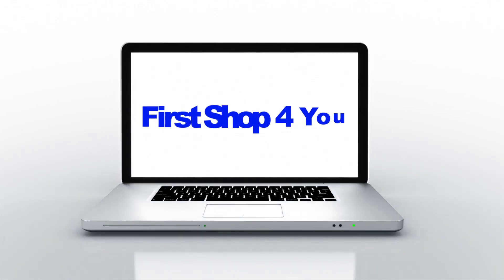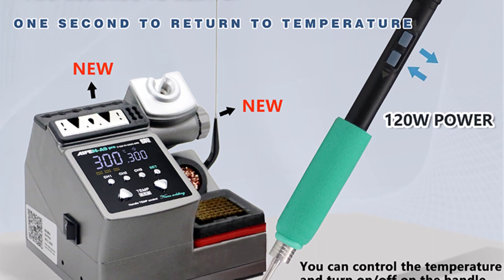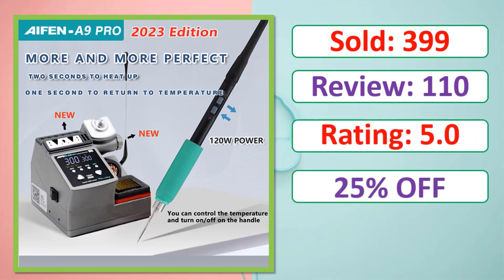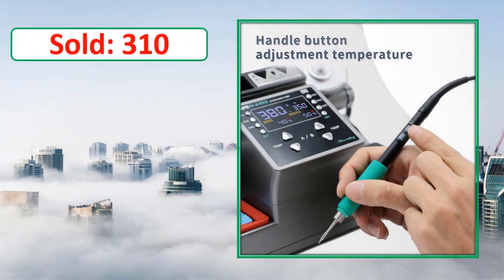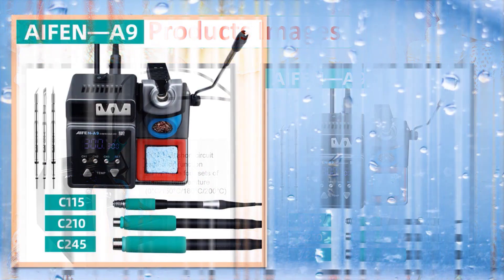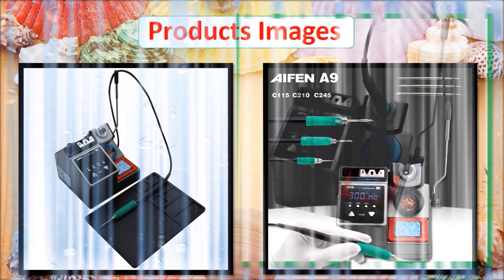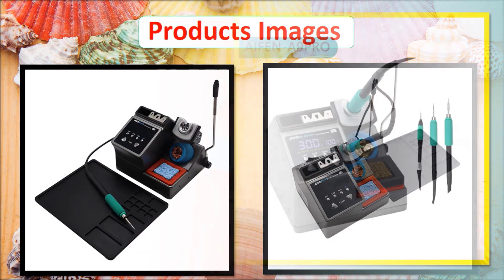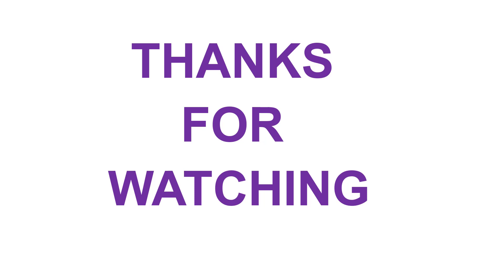Top 5 Best Soldering Station In 2023 | AIFEN A9PRO Soldering Station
Looking for the Best Soldering Station, In this video I have compiled a list of the top 5 Soldering Station in the market. Check Link For Full Product Information.

5. AIFEN A9PRO Soldering Station Compatible jbc Soldering Iron Tip 210/245/115 Handle Control Temperature Welding Rework Station

4. AIFEN A902 Soldering Station JBC C115 C210 C245 Double Station Welding Rework Station

3. AIFEN-A9 Lead-Free Soldering Station

2. AIFEN-A9 Lead-Free Soldering Station

1. AIFEN–A9PRO Station